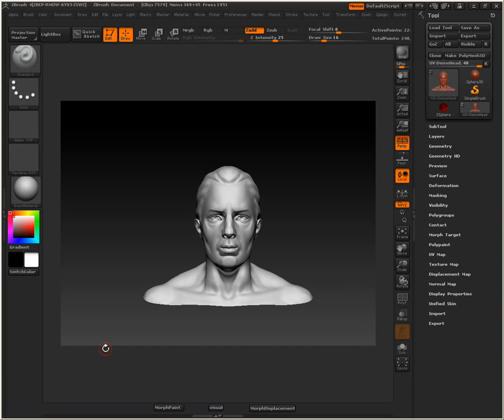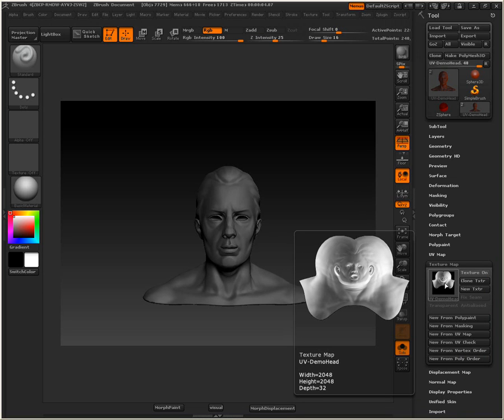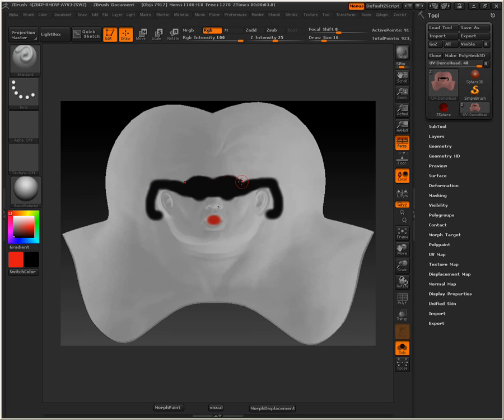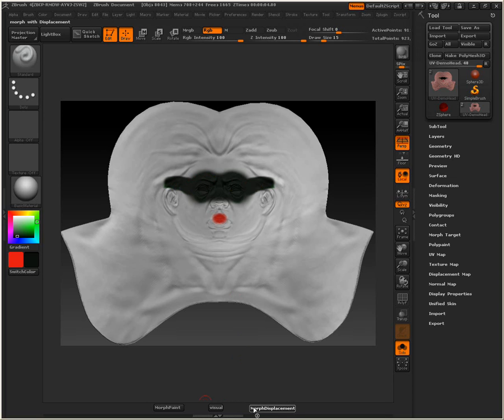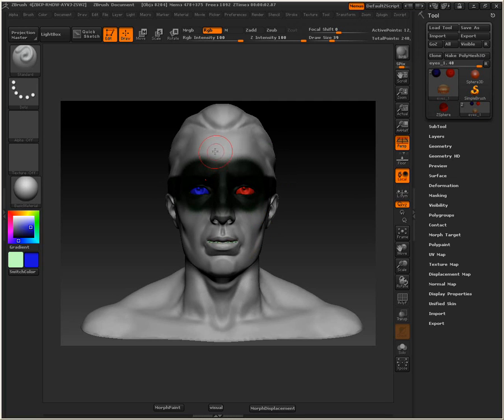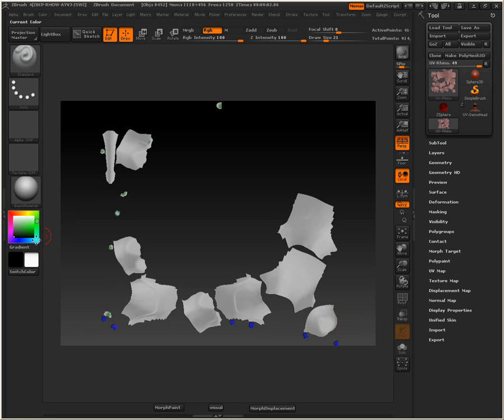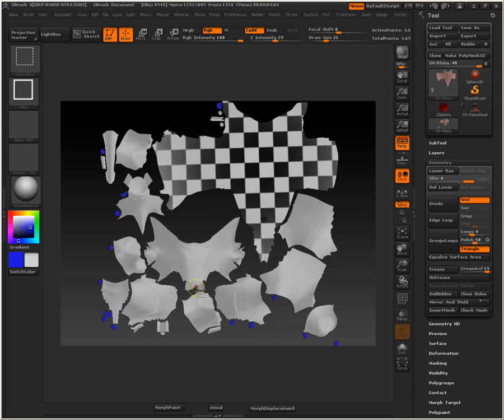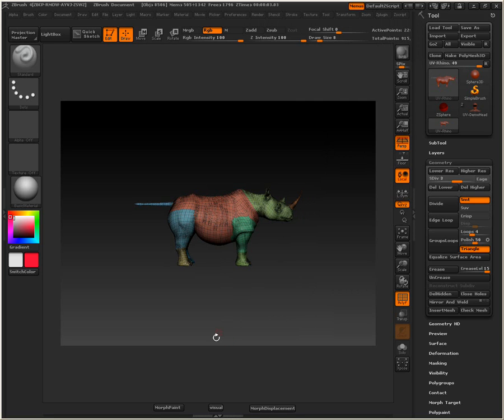ZBrush 4 Morph poly painiting plugin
download the plugin on the Link above